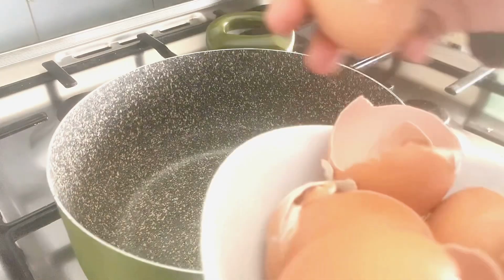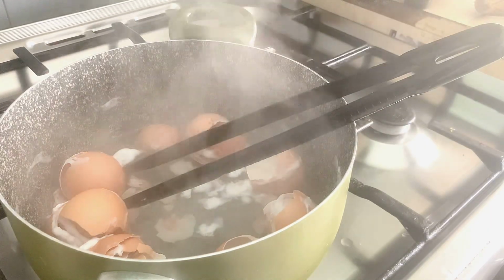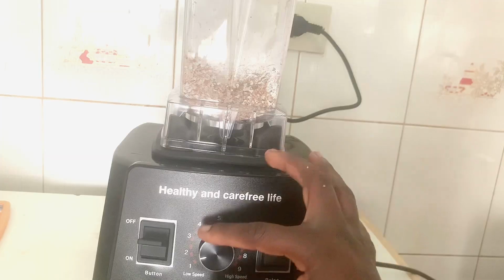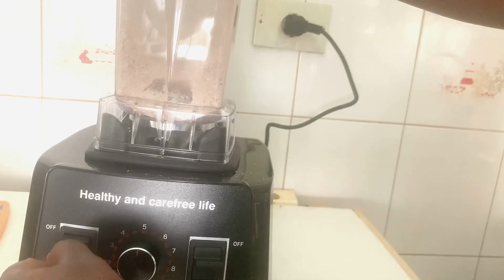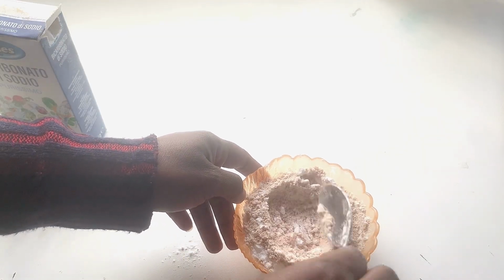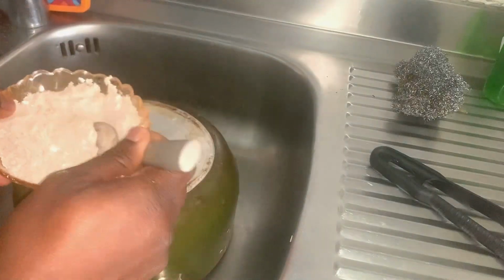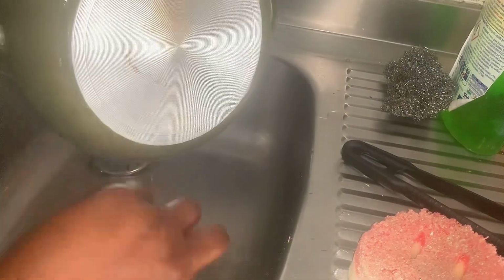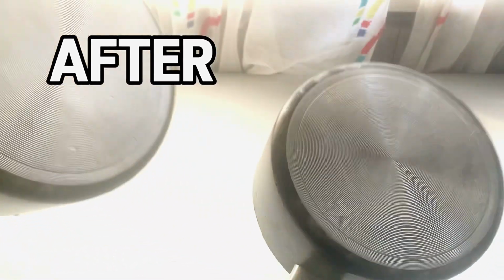How to make scouring powder/multipurpose powder for laundry and dishes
In today's video I will be showing you the process of how you can can make a multi purpose cleaning powder using only two main ingredients that you can find in your kitchen.
 We will be using eggshells and baking soda to make our scouring powder.